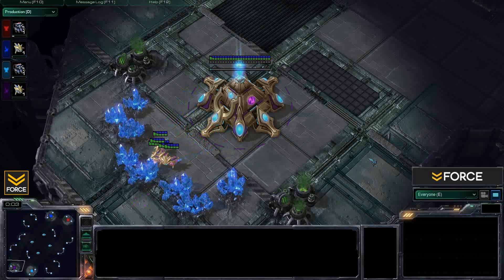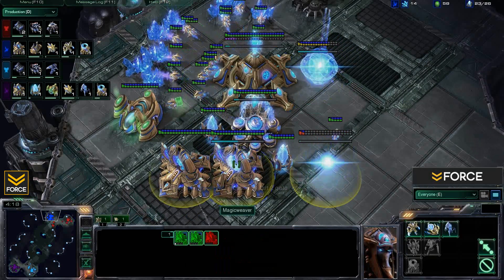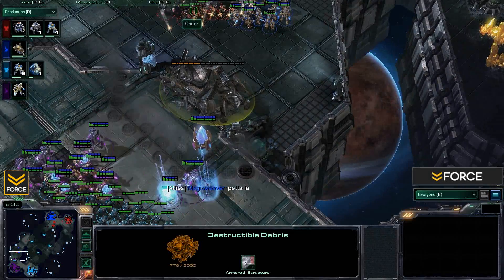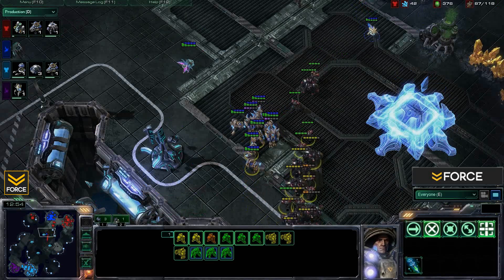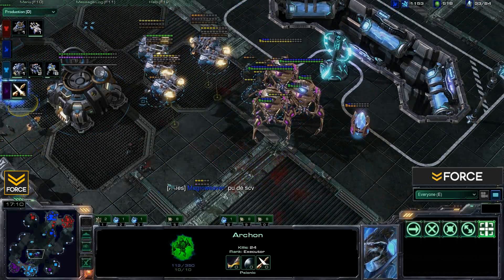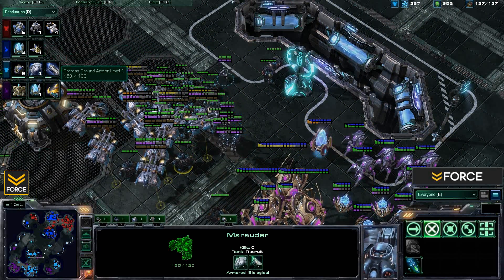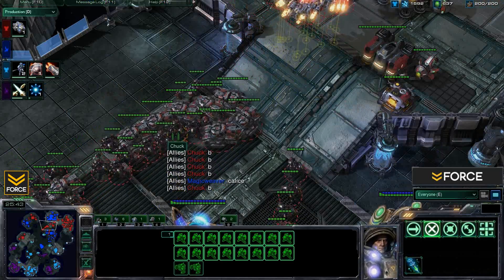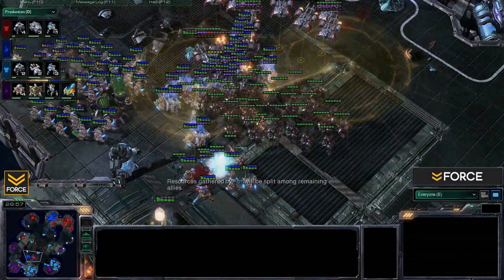StarCraft 2 - 2v2 Chuck [T] Magicweaver [P] vs Far [T] Dragoon [P] - Commentary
Force Strategy Gaming presents: StarCraft 2 - 2v2 Chuck [T] Magicweaver [P] vs Far [T] Dragoon [P]